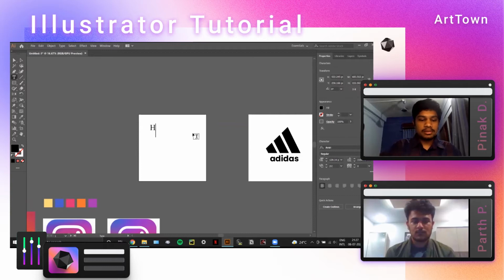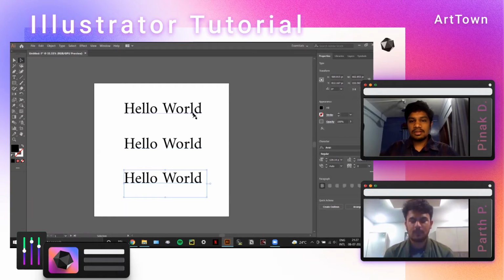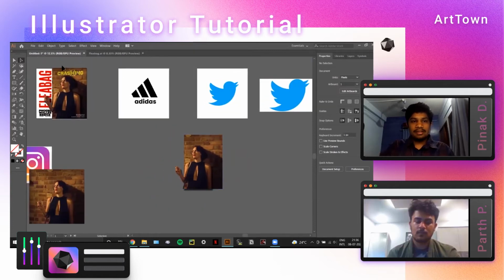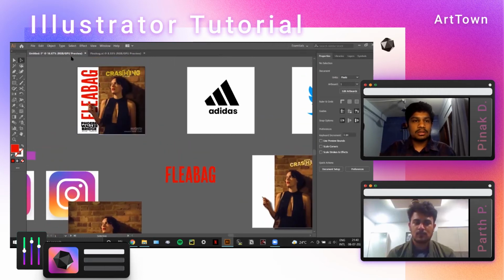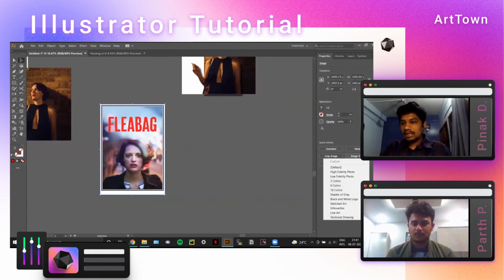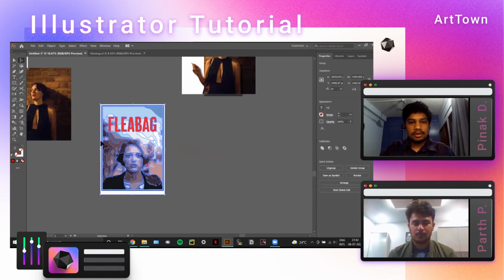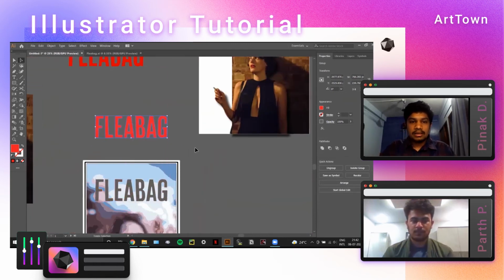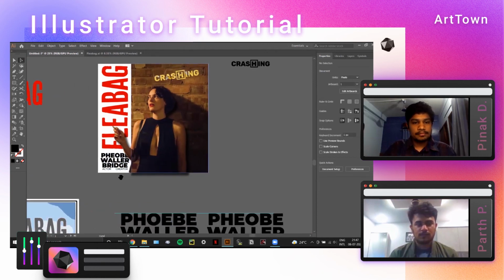FleaBag | Pheobe Waller Bridge | Adobe Illustrator | Poster Recreation | Pinak Deshpande | Part 5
In this PART we learn how pinak made his Poster

Basics of Adobe Illustrator

In this Video you will learn about basics of Adobe Illustrator Software How to use it and get started.
In Previous Part we will learn how to create logos using basic tools